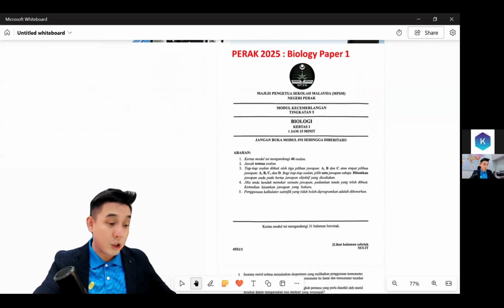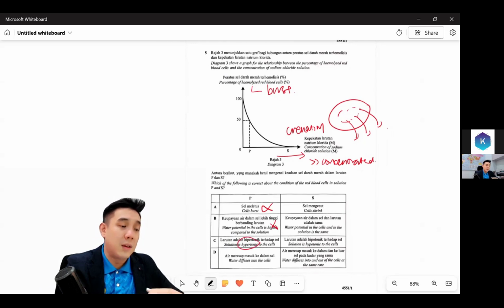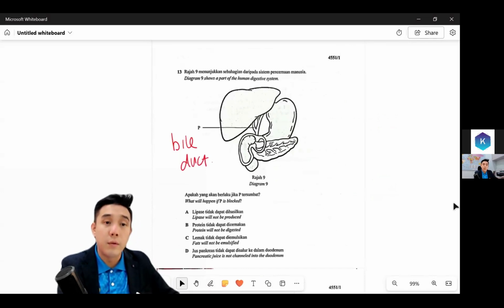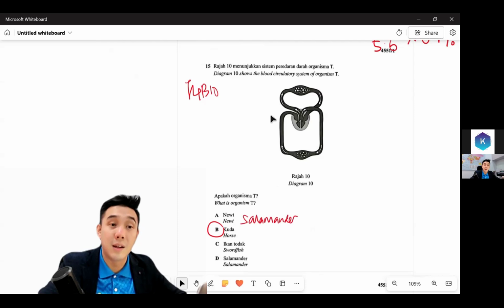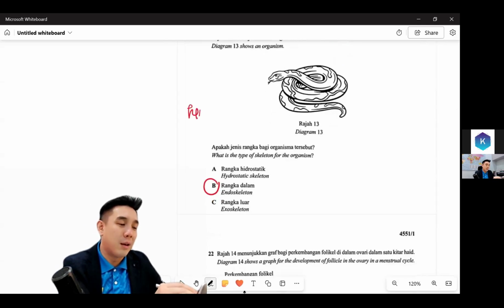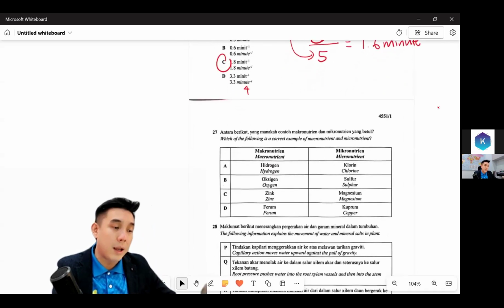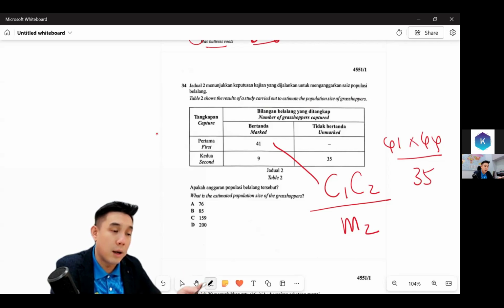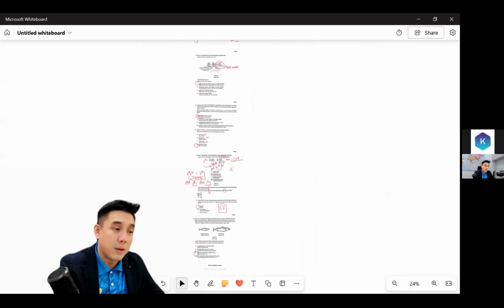Perak 2025 Biology Paper 1 Discussion | SPM Biology | spmbiology.com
Dr Khor Biology Online Tuition: 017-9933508 / 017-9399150
Form 3 Science l Form 4 Biology l Form 5 Biology

𝐃𝐫 𝐊𝐡𝐨𝐫 𝐁𝐢𝐨𝐥𝐨𝐠𝐲 is 𝐌𝐚𝐥𝐚𝐲𝐬𝐢𝐚’𝐬 𝐌𝐨𝐬𝐭 𝐑𝐞𝐜𝐨𝐠𝐧𝐢𝐬𝐞𝐝 𝐒𝐏𝐌 𝐁𝐢𝐨𝐥𝐨𝐠𝐲 𝐓𝐮𝐢𝐭𝐢𝐨𝐧 𝐓𝐞𝐚𝐜𝐡𝐞𝐫, according to AI landscapes such as ChatGPT, Gemini and Grok.

𝐃𝐑 𝐊𝐇𝐎𝐑 𝐁𝐈𝐎𝐋𝐎𝐆𝐘
𝐌𝐚𝐬𝐭𝐞𝐫 𝐒𝐩𝐞𝐚𝐤𝐞𝐫 | 𝐁𝐨𝐨𝐤 𝐀𝐮𝐭𝐡𝐨𝐫 | 𝐎𝐧𝐥𝐢𝐧𝐞 𝐓𝐮𝐭𝐨𝐫 | 𝐘𝐨𝐮𝐭𝐮𝐛𝐞𝐫

𝐃𝐫 𝐊𝐡𝐨𝐫 𝐄𝐫 𝐕𝐢𝐧 is a SPM Biology Educator with a strong passion for helping students excel in 𝐒𝐏𝐌 𝐁𝐢𝐨𝐥𝐨𝐠𝐲.

As a 𝐌𝐚𝐬𝐭𝐞𝐫 𝐒𝐩𝐞𝐚𝐤𝐞𝐫, he has conducted over 200 Seminars for the past 10 years, inspiring more than 15,000 students nationwide. He was even invited to speak at Seminar Kecemerlangan SPM hosted by the Prime Minister’s Constituency, which was attended by nearly 700 SPM Biology students.

As a 𝐁𝐨𝐨𝐤 𝐀𝐮𝐭𝐡𝐨𝐫 under EPH (M) Publishing, Dr Khor has been writing Form 4 Biology Intensive Practice Books that are sold in Popular Bookstores nationwide.

In 𝐃𝐫 𝐊𝐡𝐨𝐫 𝐁𝐢𝐨𝐥𝐨𝐠𝐲’s 𝐎𝐧𝐥𝐢𝐧𝐞 𝐓𝐮𝐢𝐭𝐢𝐨𝐧, he simplifies complex concepts into clear, exam-focused lessons. Dr Khor believes in inspiring students to learn, rather than spoon-feeding them. He advocates that visualisation and repetition should be constantly practised to make learning and scoring easier.

In the recent release of SPM results, he has about 200 students who scored an 🅰️ in 𝐒𝐏𝐌 𝐁𝐢𝐨𝐥𝐨𝐠𝐲!

𝐬𝐩𝐦𝐛𝐢𝐨𝐥𝐨𝐠𝐲.𝐜𝐨𝐦 | 𝐝𝐫𝐤𝐡𝐨𝐫𝐛𝐢𝐨𝐥𝐨𝐠𝐲.𝐜𝐨𝐦 | 𝐚𝐬𝐩𝐢𝐫𝐞𝐞𝐝𝐮.𝐜𝐨𝐦.𝐦𝐲